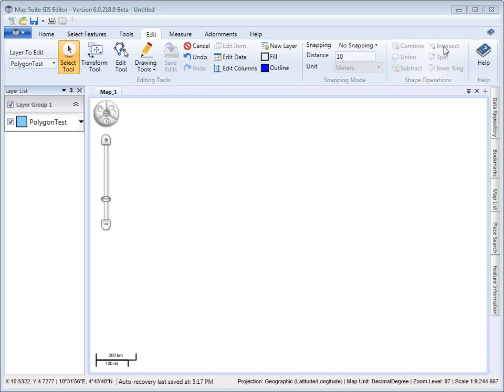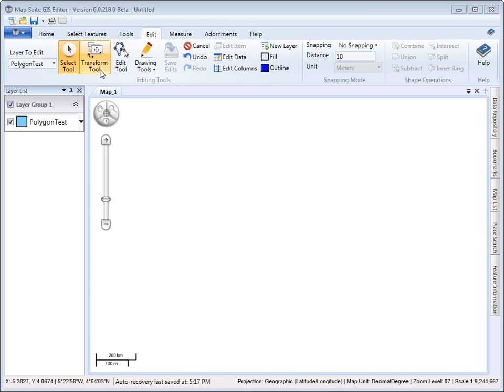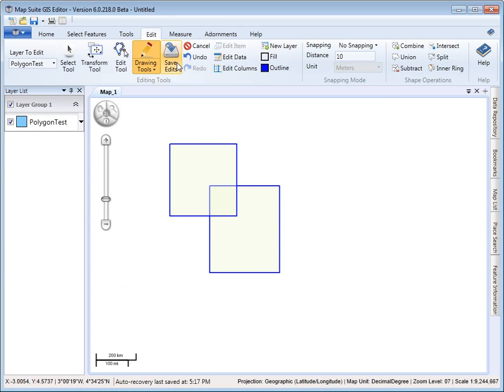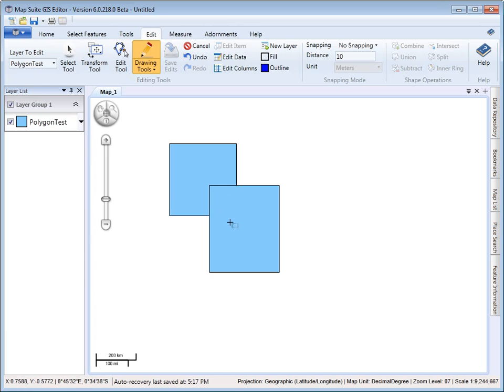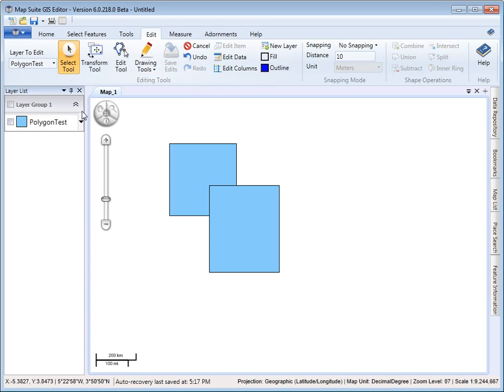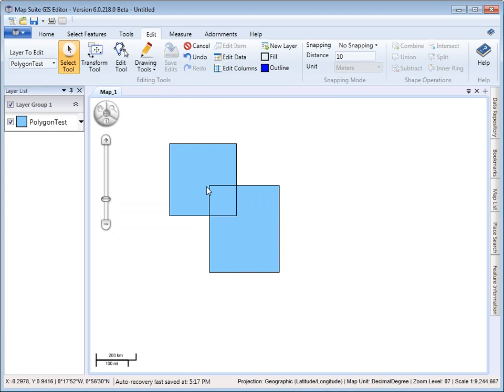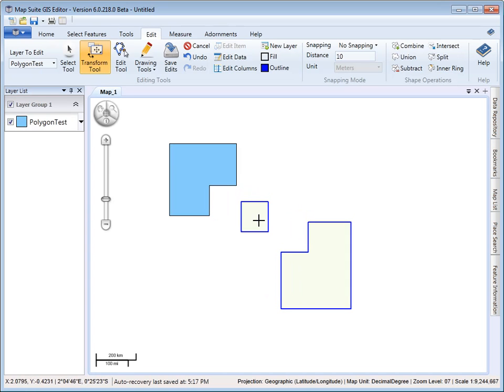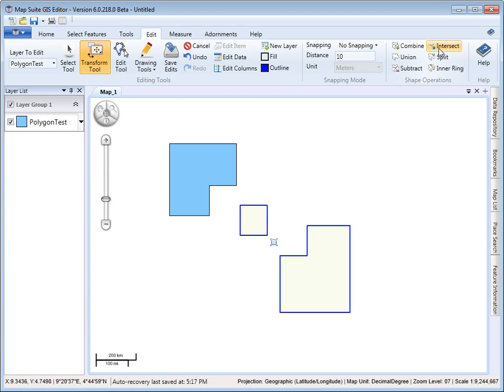Map Suite GIS Editor: Shape Operations - Intersect